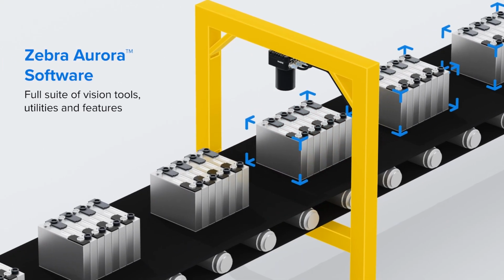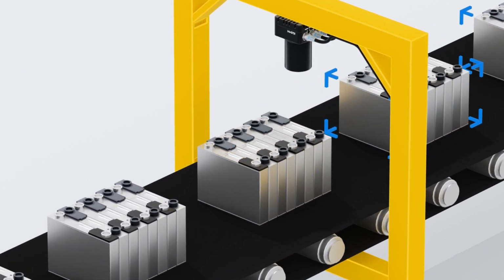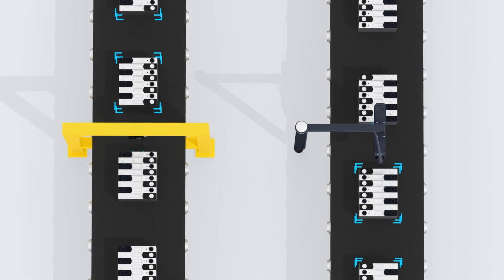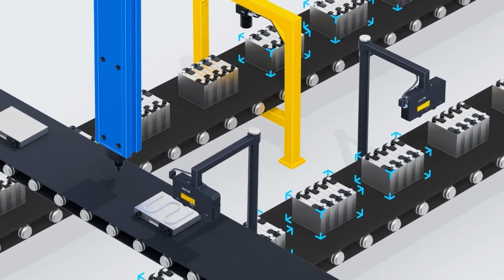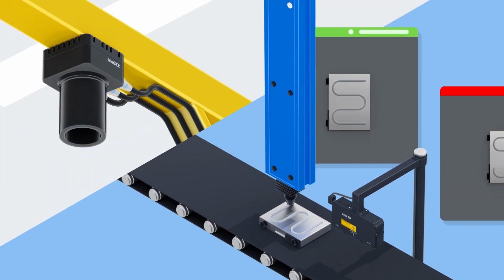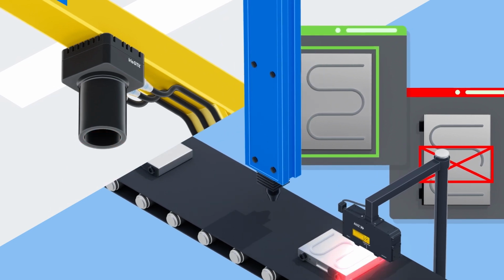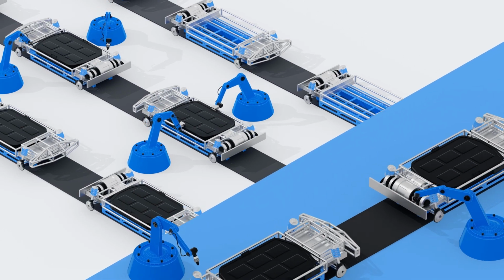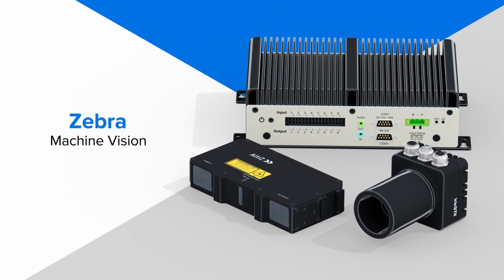Future of EV & Charging Solutions from Integrys at Expo by Electric Autonomy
Welcome to the Future of Electric Vehicles and Charging Solutions! Join Integrys and Zebra Technologies at the EV & Charging Expo™ in Toronto on May 1st and 2nd at the ENERCARE Centre.

In this exciting event, Integrys, the industry leader in rugged and embedded computers, imaging and video technology, and engineering solutions, will be showcasing its Vision and Altiz demo kit. Discover how Integrys can address key challenges in EV infrastructure, from ensuring uniformity in surface coatings to conducting end-of-line inspections.

Partnering with Zebra Technologies, a global leader in enterprise-level technology solutions, Integrys will demonstrate cutting-edge EV charging solutions, including precise positioning and alignment of components, high-speed production environments, and leveraging robotics for final battery pack assembly.

Join us at booth #508 to experience the latest innovations in electric vehicles and charging infrastructure. Our experts will be on hand to discuss how Integrys and Zebra Technologies can support your organization's EV transition and drive sustainable transportation solutions.

Don't miss this opportunity to explore the future of EV technology and network with industry leaders. See you there!